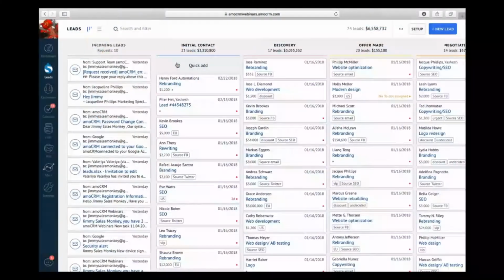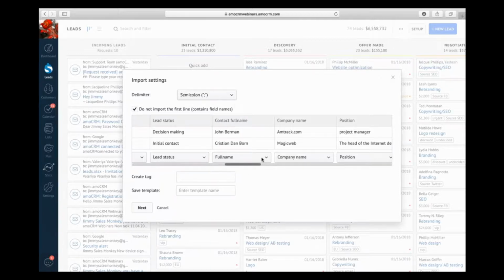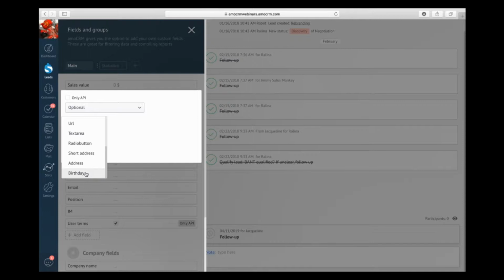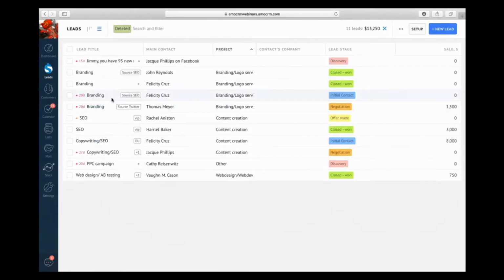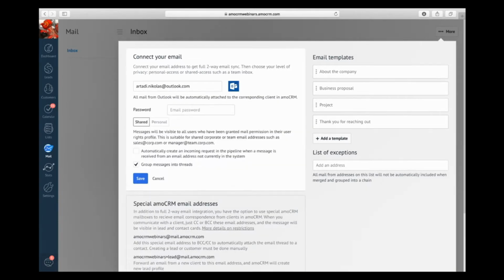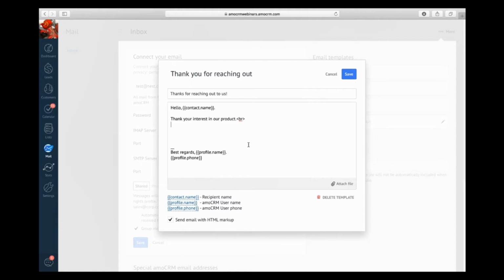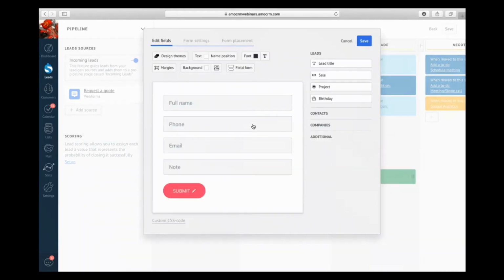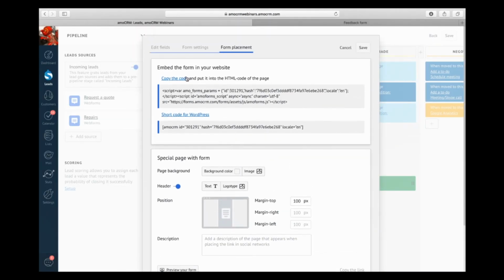Setting up amoCRM in 7 steps |Beginners Chat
Whether you're intimidated by trying CRM for the first time or you're experiencing difficulties getting onboard, the amoCRM team is here to help!

Follow the link below to join us every THURSDAY 12:00 EST for casual chats about the obstacles beginners face!

3:00 Introduction
4:05 Importing leads
9:50 Custom fields/ Lead card
14:50 Filters
16:15 Deleted leads
18:00 Digital Pipeline
20:09 Email integration
22:50 Email Templates
27:56 Webforms